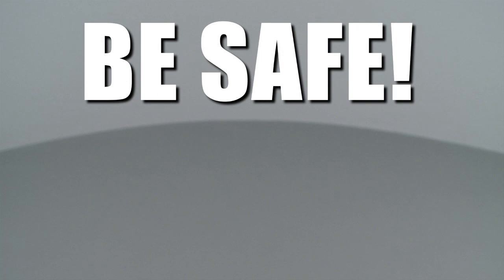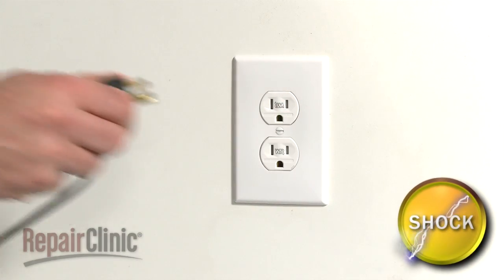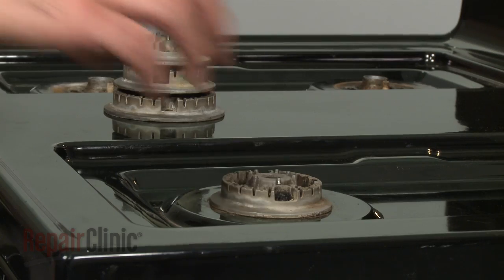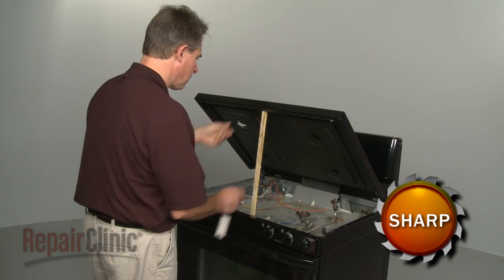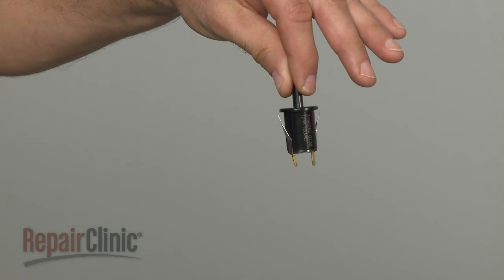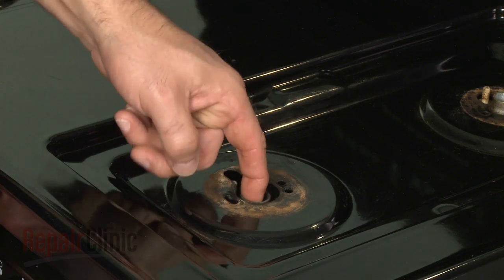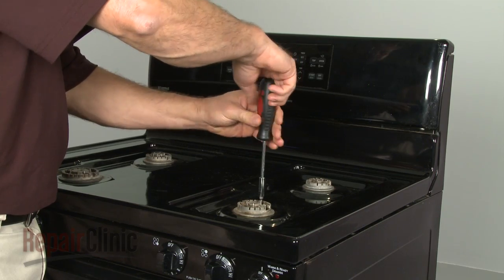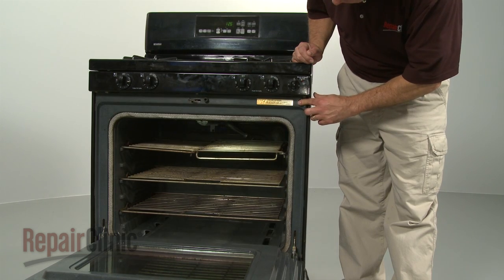Kenmore Gas RangeDoor Switch Replacement #3196262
This video provides step-by-step repair instructions for replacing the oven door switch on a Kenmore gas range. The most common reason for replacing the oven door switch is when the oven light doesn’t work.

All of the information for this oven door switch replacement video is applicable to the following brands:
Kenmore, Frigidaire, Crosley, Tappan, Westinghouse, Electrolux

Tools needed: 14” nut driver, putty knife